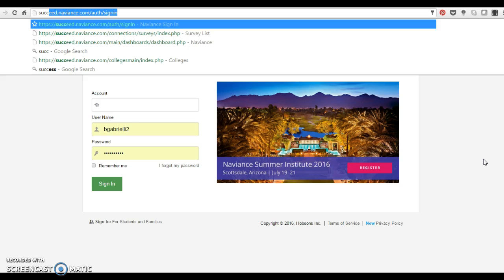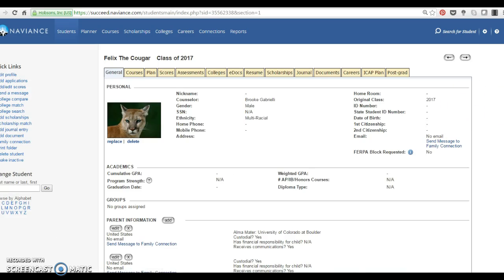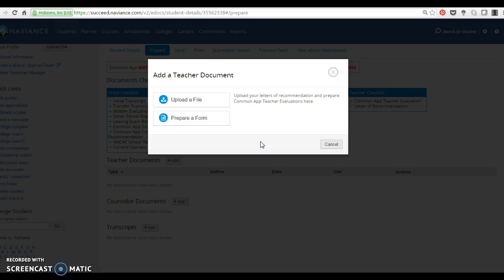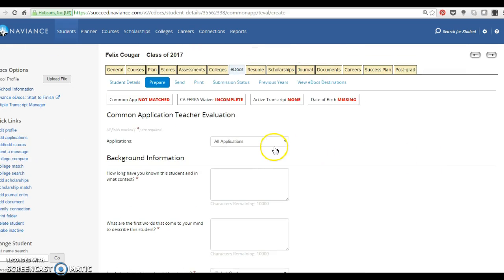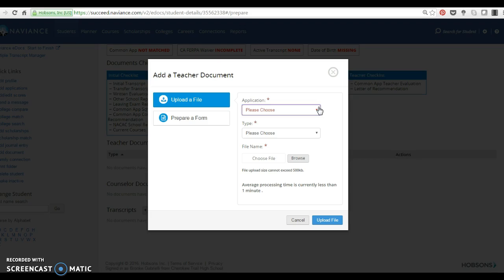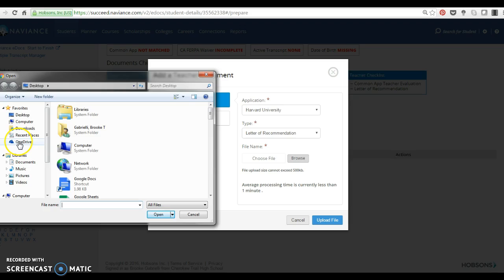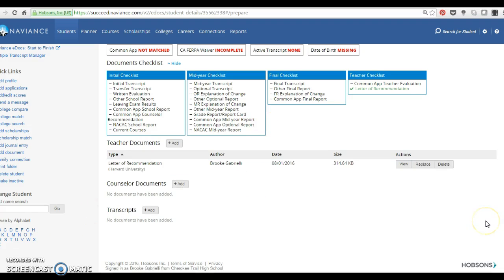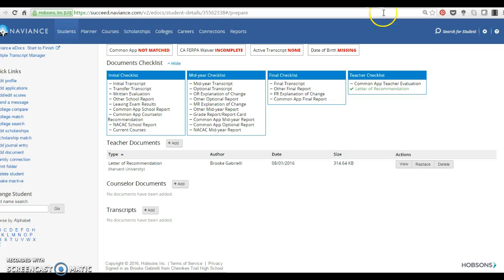Uploading to Naviance